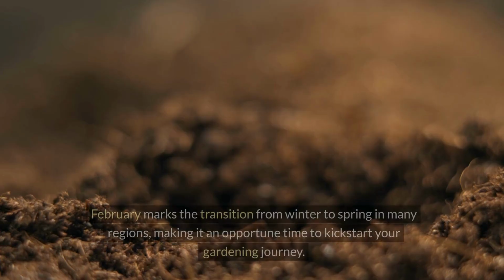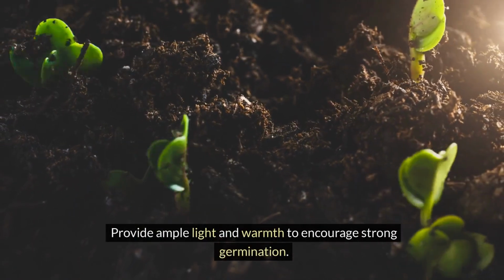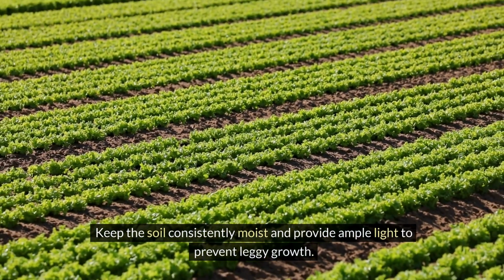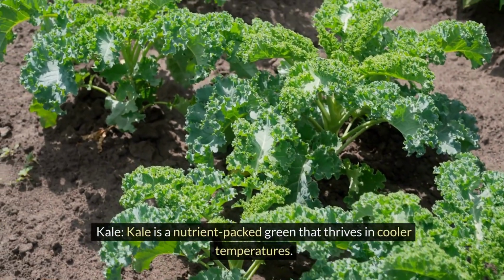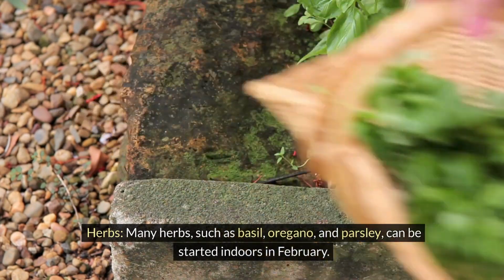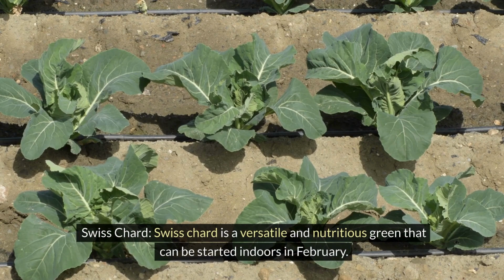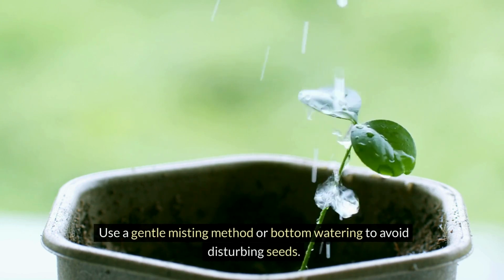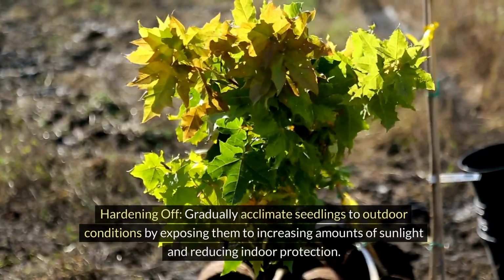SEEDS TO PLANT IN FEBRUARY?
It's the a time again. It may still be cold outside, but prepping means starting your seeds to get a jump start on Spring! Start planning your garden, and your emergency food preparedness, this month!

⭐Visit my YOUTUBE Community page for daily quizzes, educational material on survival, current news and funny posts.